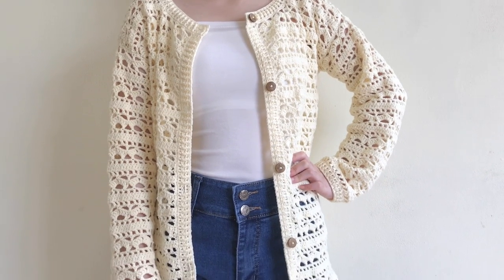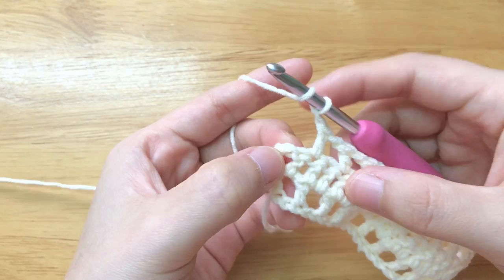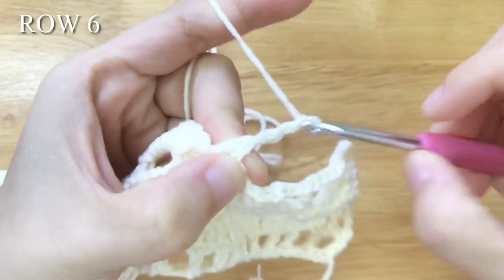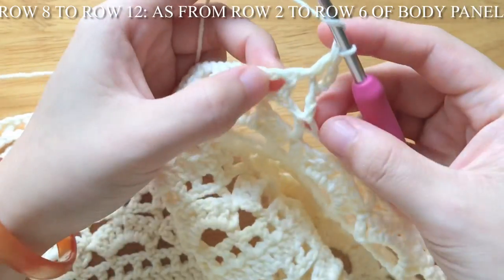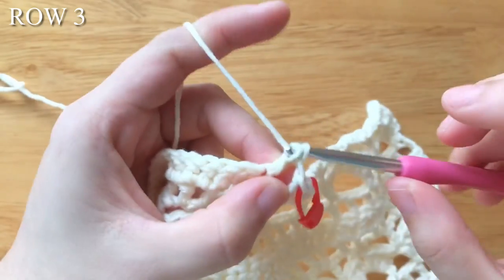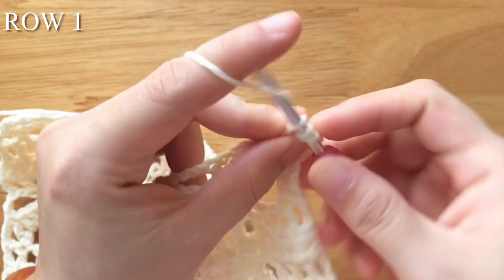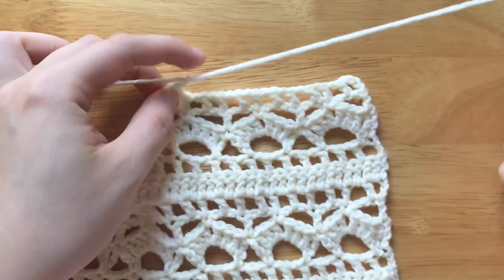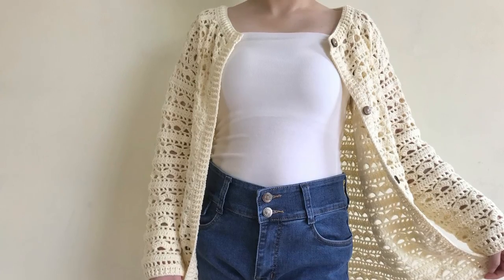Crochet Cardigan | How to crochet Lace Crew Neck Summer Cardigan with buttons Part 1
Learn how to crochet a lace crew neck cardigan with buttons!

Edit for Body Panel: Rep from Row 2 to Row 7 until Row 48.

Materials:
- Fine / Sport Weight Yarn (Size #2) 55%Cotton - 45%Acrylic: